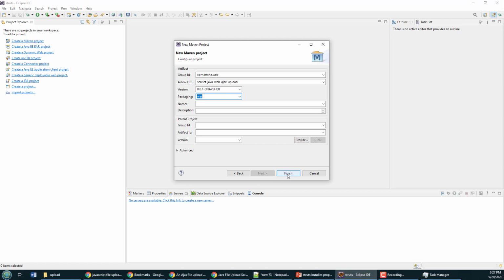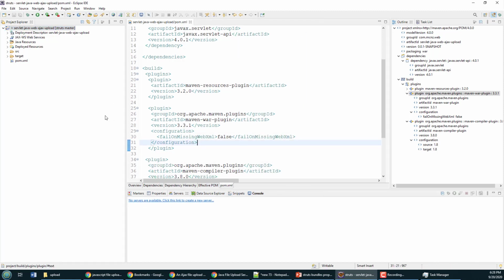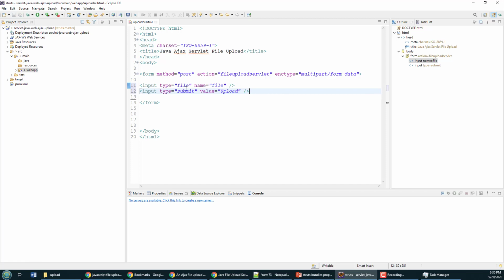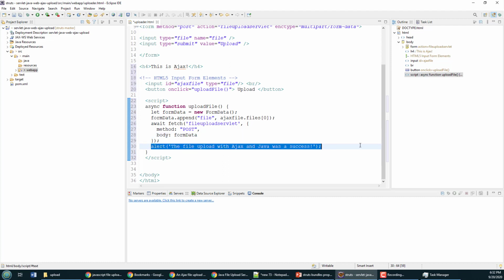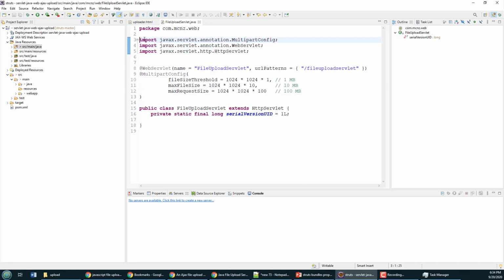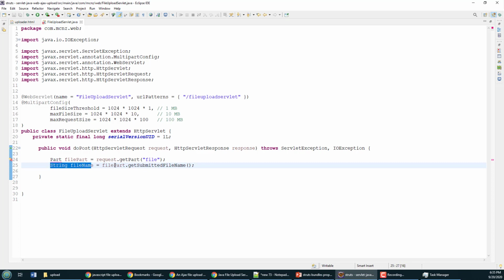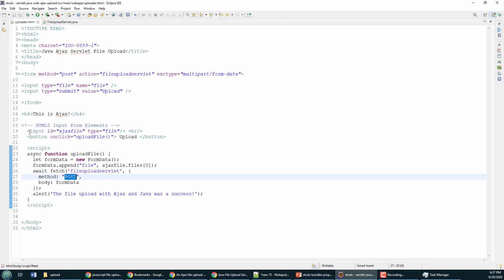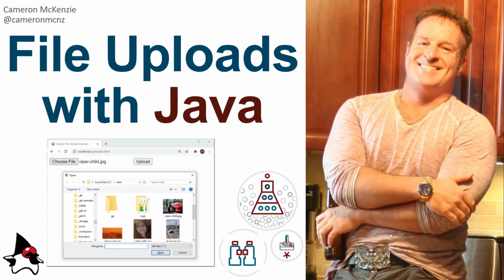File Upload with Java Example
It's easier than ever to upload files with Java. In this example we explore the Servlet and JSP API's @MultipartConfig annotation and how it can be used to accept Java file uploads and save those files, be it images or pdfs, to a folder on the local file system. Creating a Java file uploader with HTML5 and the Servlet and JSP API has never been easier.